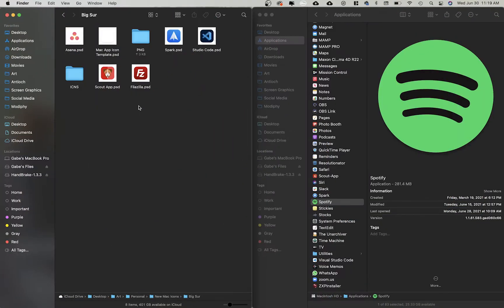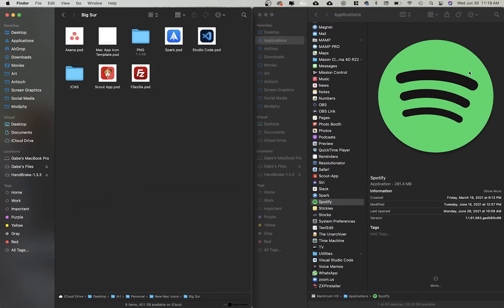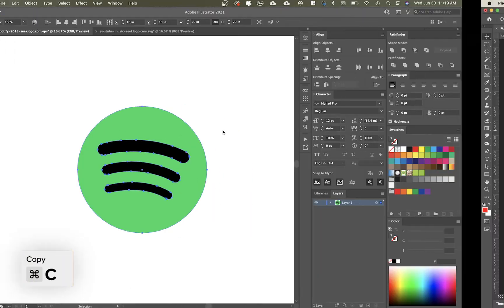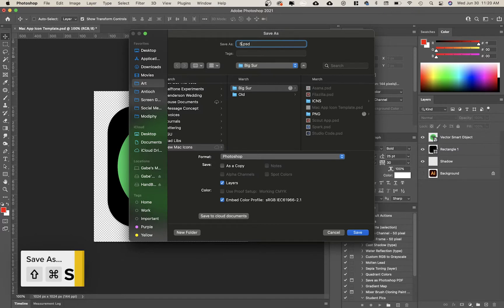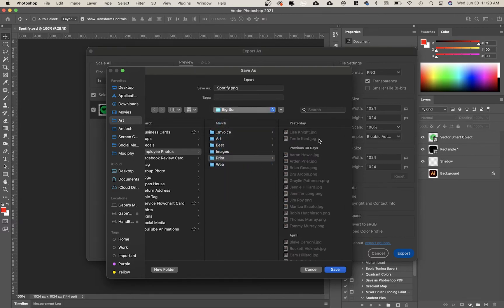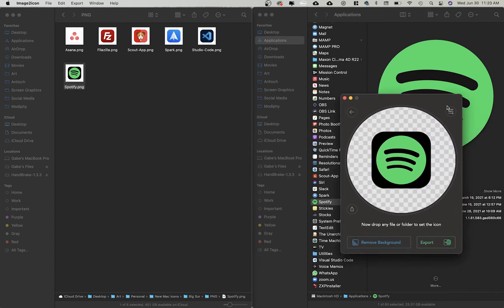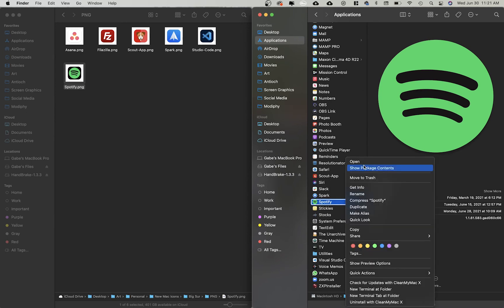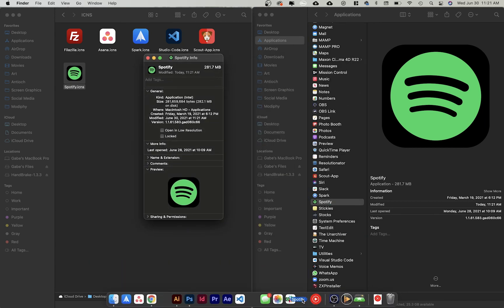Change Your Mac App Icons | 2 Minute Tip | Free Template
Want to change your Mac App Icons to match the rest? Or change them to anything that you want? I'll show you how to do it in just 2 minutes using my free template for MacOS Icons! In this Adobe Photoshop Tutorial, I'll show you how to build new icons in Photoshop and how to apply them to your apps!

Become a better design just a few minutes at a time! Learn Adobe Illustrator, Photoshop, InDesign and After Effects in two minutes or less!